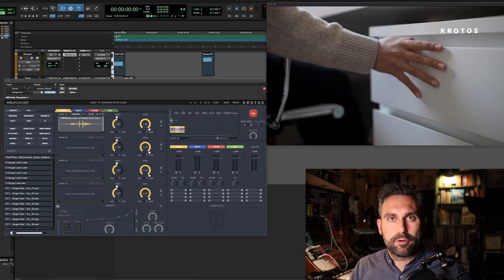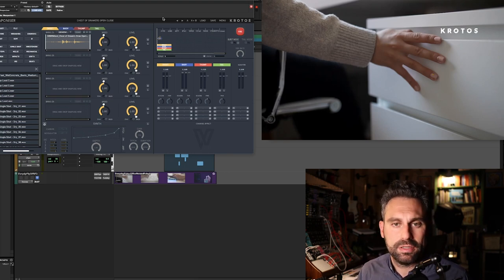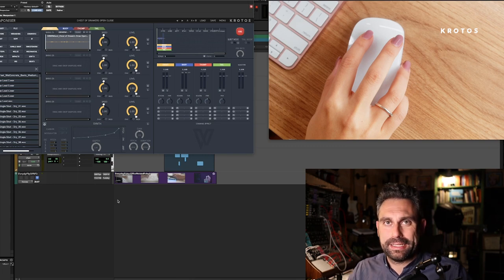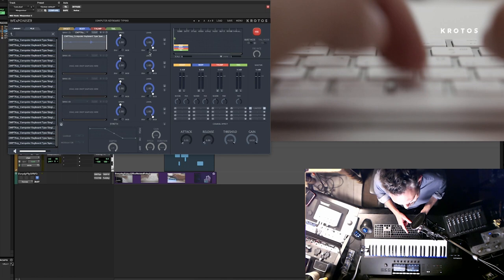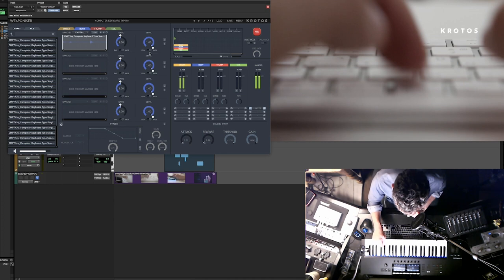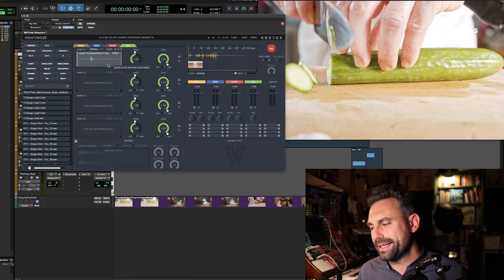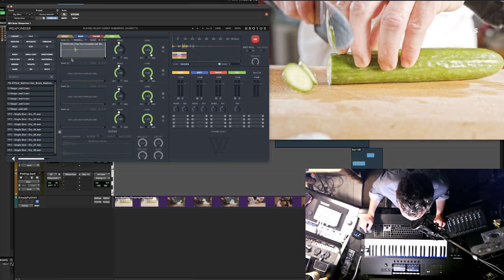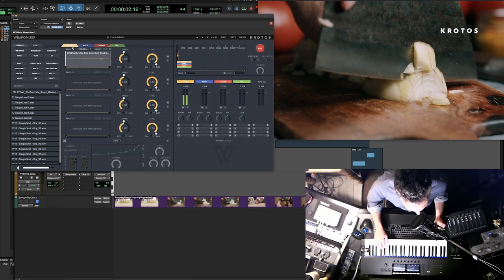Everyday Foley Sound Effects Library Walkthrough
Everyday Foley offers an exciting new way to add Foley sounds to your projects.

We are always looking to find ways to make Weaponiser even more versatile for use outside of weapons, and this library is a great way to express the power of Weaponiser. It is a new and versatile way to sync Foley to picture using Weaponiser’s multiple engines for variation and simplicity.

The sounds in this library offer an entirely new way to use Weaponiser for Foley. Designed by Stephan Schutze, Nick Netsall and Giorgos Mikrogiannakis, Everyday Foley contains 57 Presets for Weaponiser including for kitchenware, writing, household furniture and more.

This library features over 300 sound effect assets recorded at industry standard sample rates from 48KHz to 192KHz, plus 57 ready-to-go presets for Weaponiser to put into your project and keep the ball rolling.